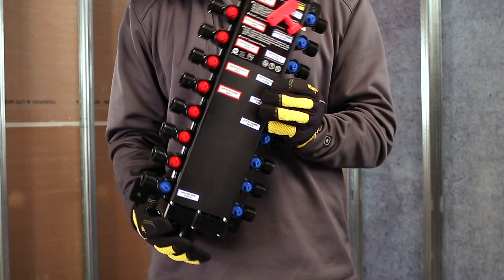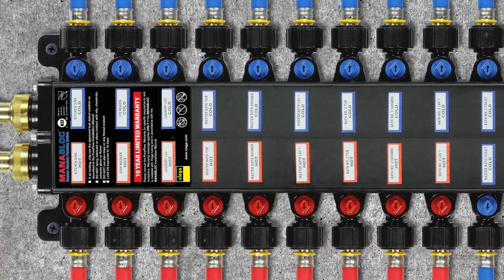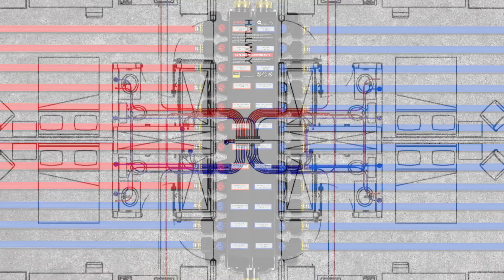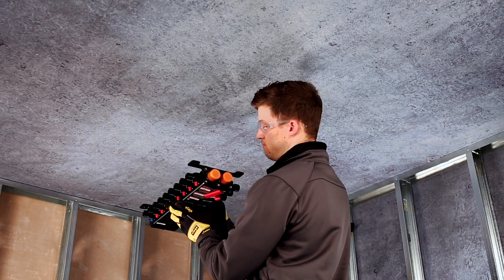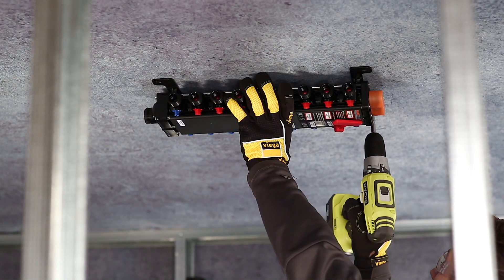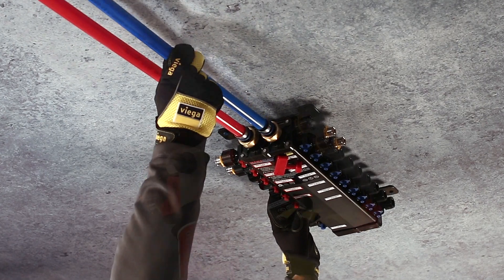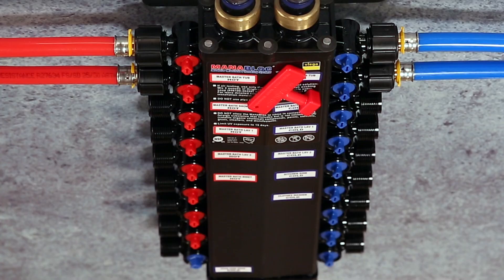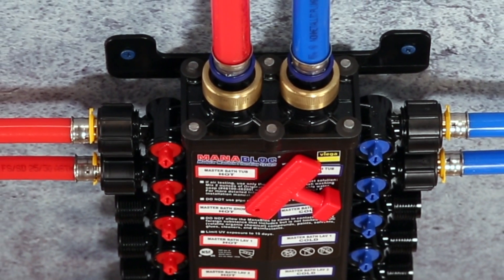HOW TO MOUNT A ManaBloc IN A CEILING: Home or Commercial | Viega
Thinking about installing a Viega ManaBloc in your next commercial job? Mounting it in the ceiling between two rooms provides a great user experience and gives the building owner greater control over the whole system. This video has a quick overview of the benefits of mounting in the ceiling.